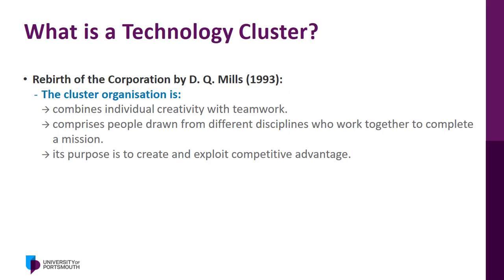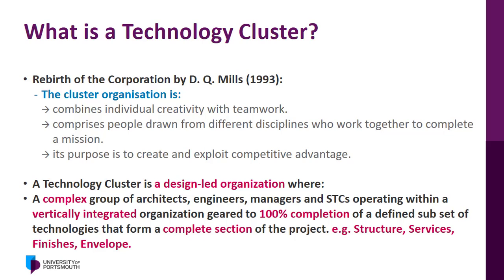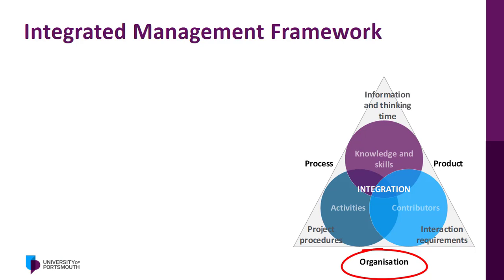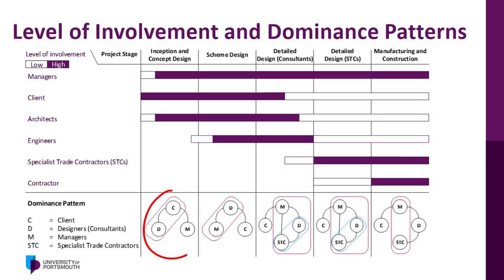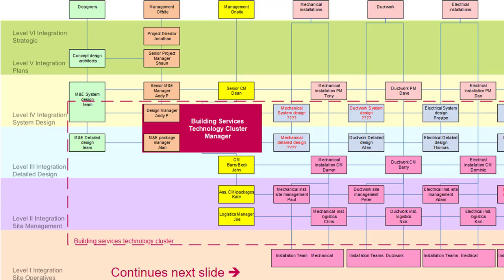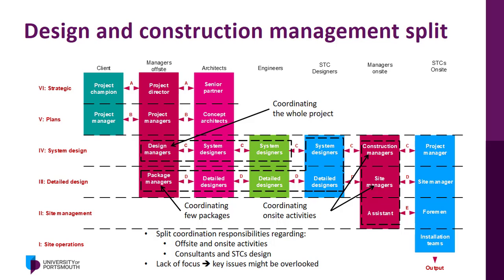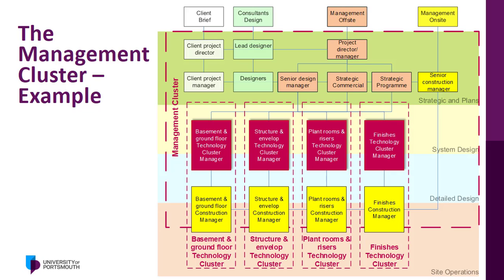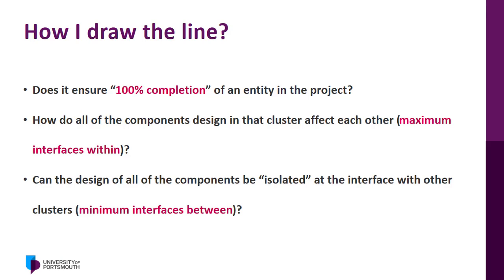Tech clusters p2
Technology Clusters Part 2
In part one of this lecture, we discussed how to develop an integrated project organisation for effective communication and collaboration.   We have argued that communication and collaboration should be at the right level of integration so that there will be no frustration for the higher-level people and no confusion for the lower-level people working on our project.
Technology clusters is an integrated project organisational approach that is led by the design requirement at each stage of the project and focused on the technologies need to interface with each other, thus the name technology clusters.